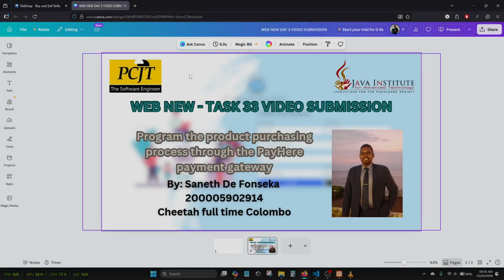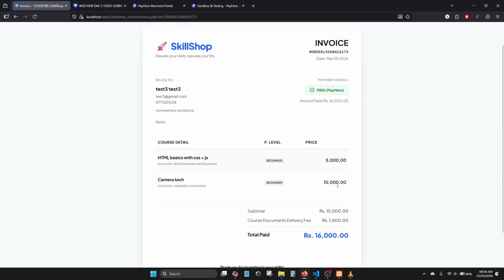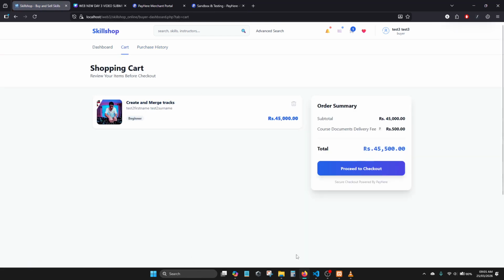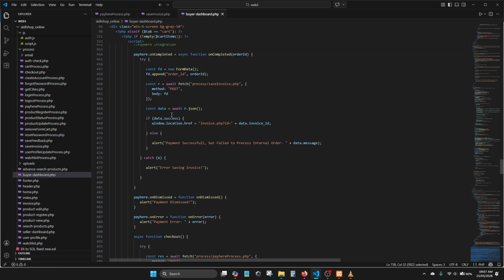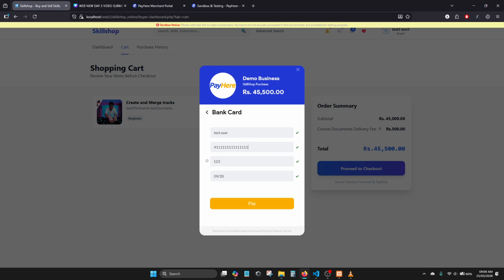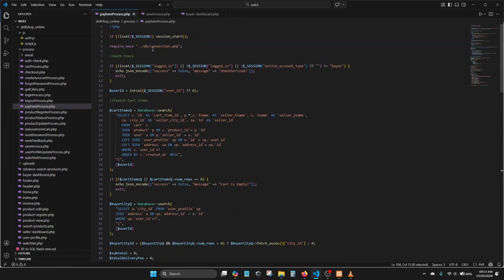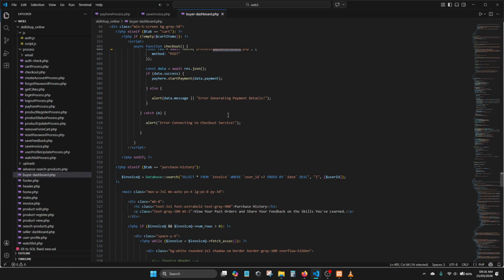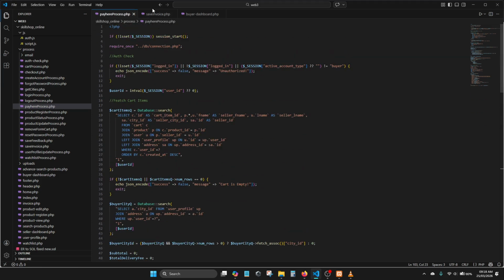Task 33 : Program product purchasing through the PayHere gateway | Web Programming | Java Institute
Project :  Program the product purchasing process through the PayHere payment gateway.

9001:2015 certified institute and registered under the Tertiary and Vocational Education Commission (P01/0537). In